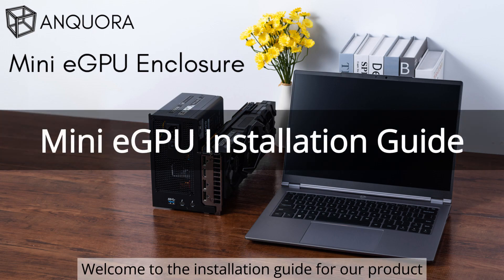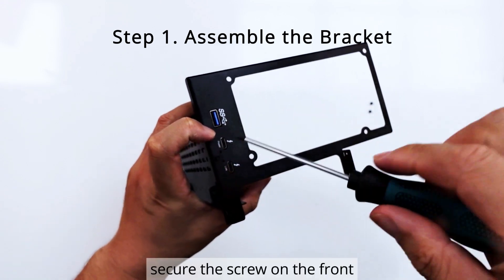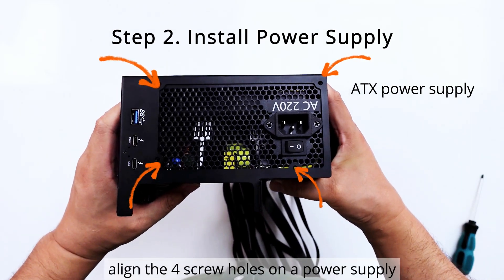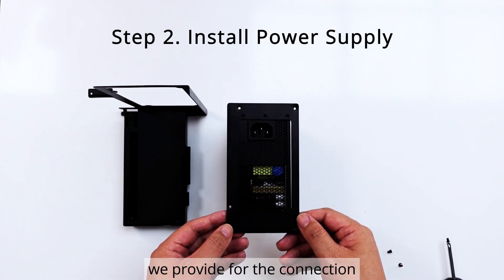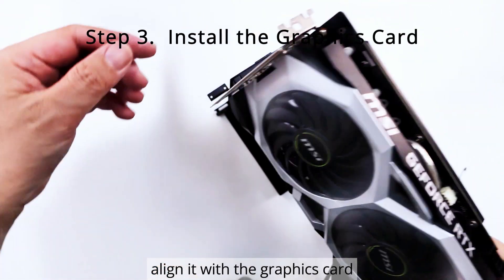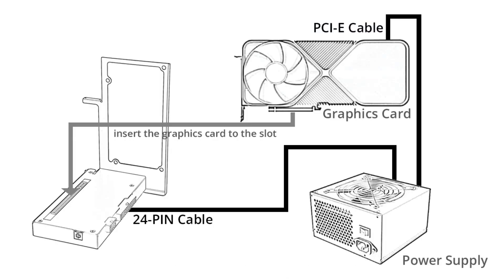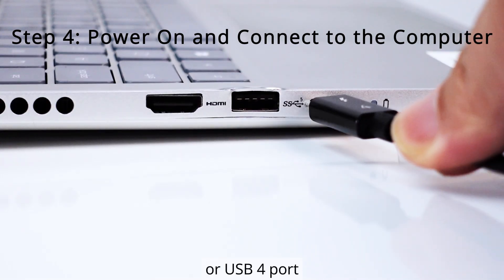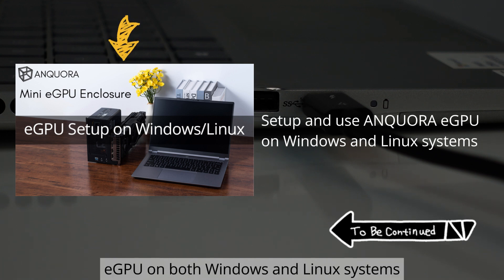ANQUORA Mini eGPU Installation Guide (ANQ-L336)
Support Nvidia(including RTX 4090)/AMD graphics cards.